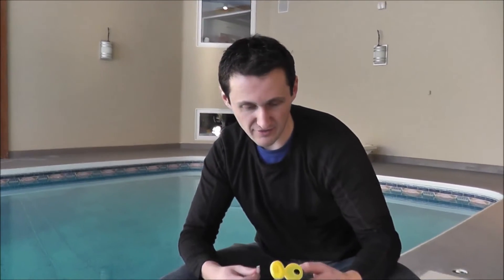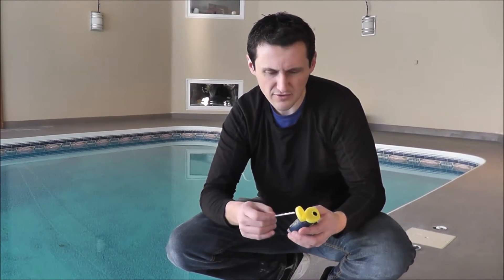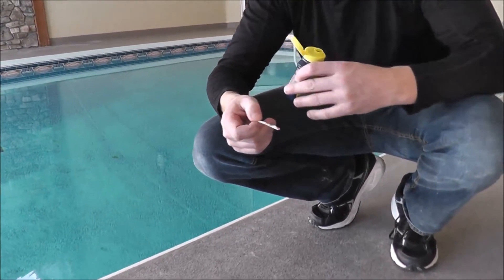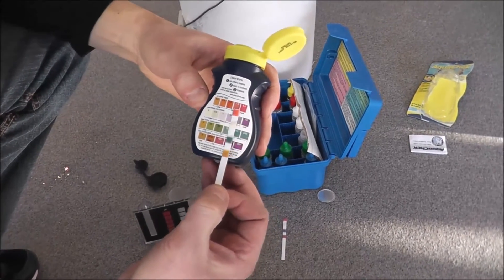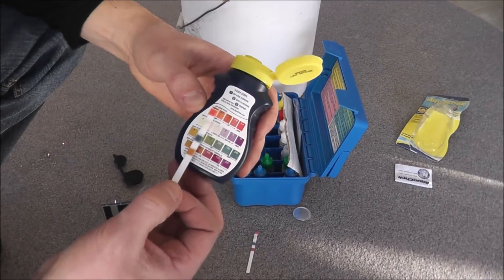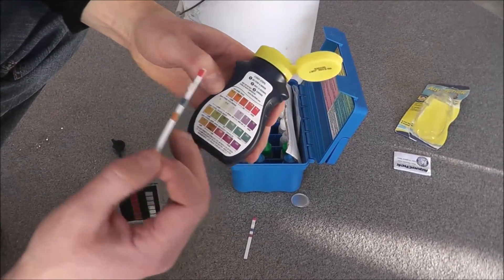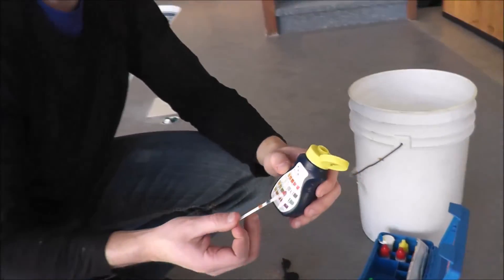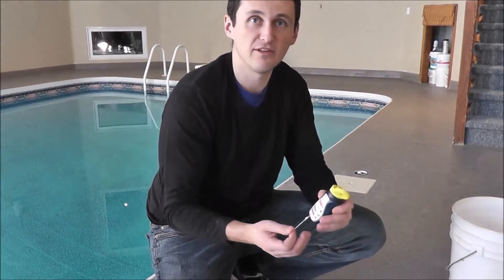Testing Your Pool Water With Test Strips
Instructions to test your pool water chemistry with test strips. You can buy the test strips that test 4 different things pH, free chlorine, total alkalinity and stabilizer which is the same as cyanuric acid or conditioner. You will want to read the instructions on these because each manufacturer is different. The one we are using says dip, some say dip and swirl. What we're going to do is dip it directly into the pool water, bring it up and hold it level so the water stays on the strip and then you wait 15 seconds as that's about how long it takes to process the reading. The top reading shows that we're right around 7.8 maybe a little bit over, around eight on the pH scale which is high, free chlorine shows right around between 0 & 0.5, total alkalinity we're around 200, and the stabilizer level we are below  30 to 50. Test strips are inherently inaccurate, we just tested the water with the other test kit with the drops and we got different readings and this is kind of a shot in the dark. We'd recommend using the drop test kit so you are getting accurate results and then adding the proper amount of acid and chlorine or anything else you need to add your pool.

UV Pools
4304 Henderson Hwy Narol, MB R1C 0A1